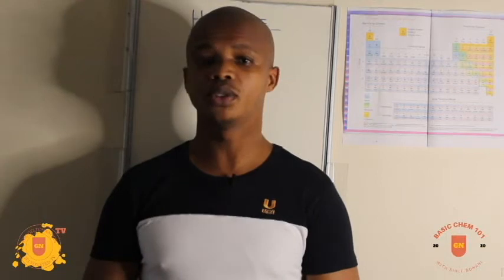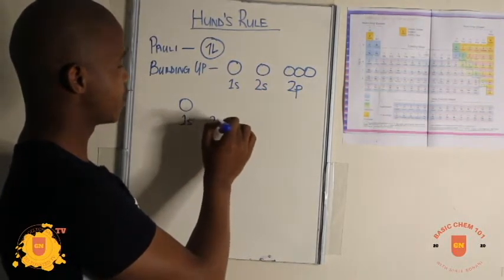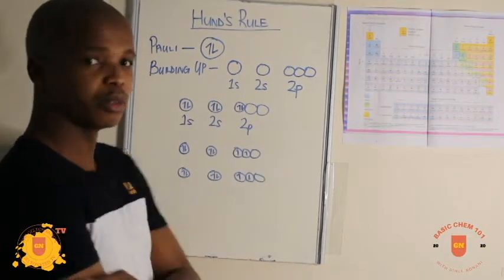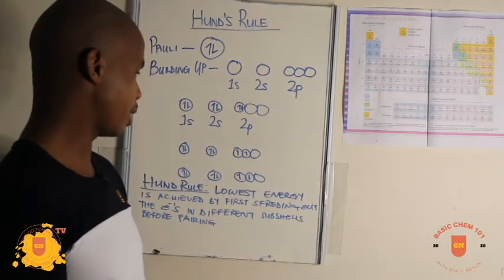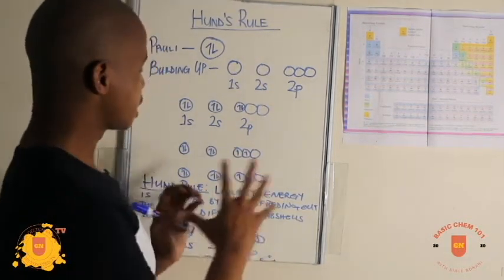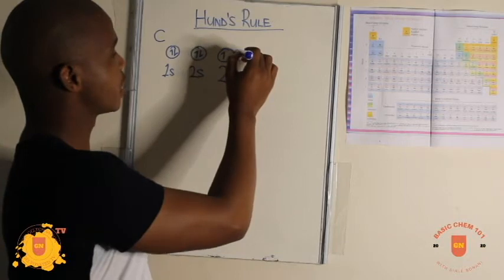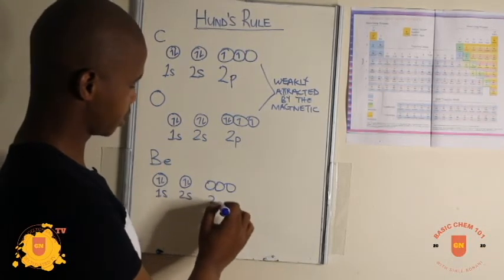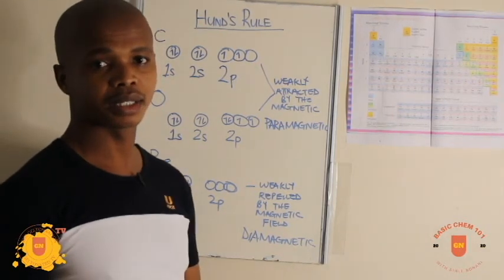Hund's Rule and Magnetism Explained | BASIC CHEM 101 | Electronic Structure of Atoms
We are wrapping up electron configurations and orbital diagrams. Hund's Rule focuses on filing up electrons within subshells.